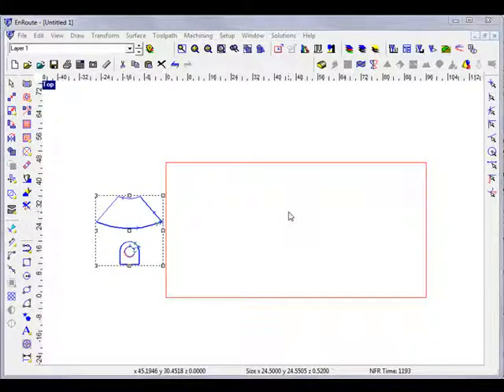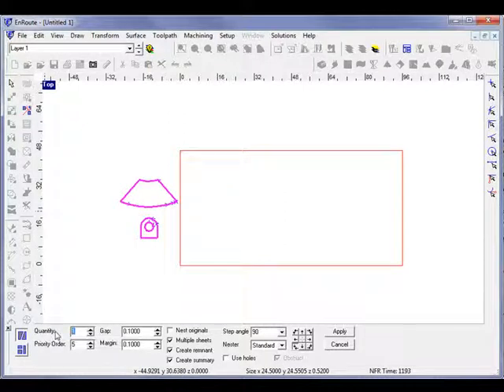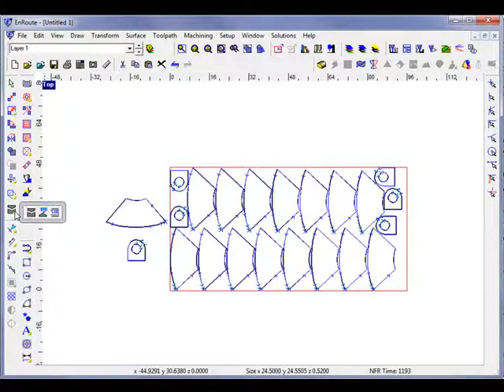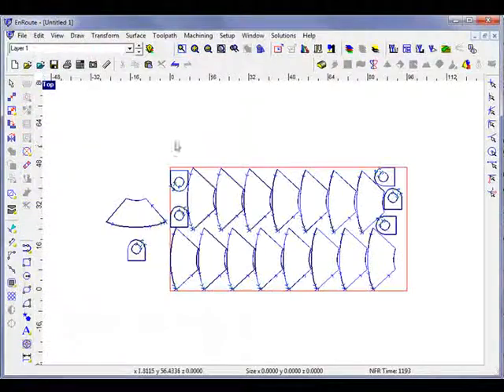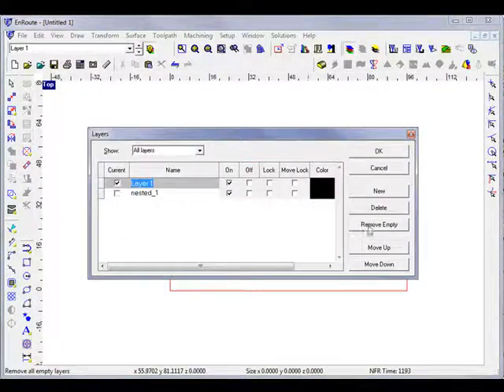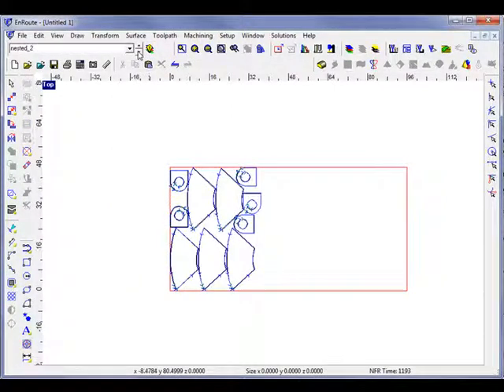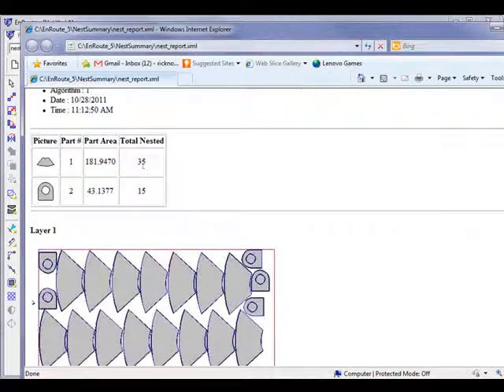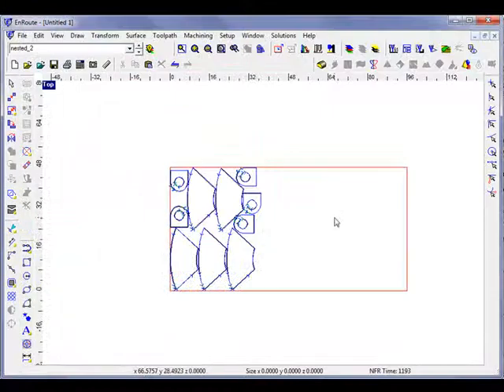Copy Nesting and Nesting Report.flv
EnRoute Software makes it easy to nest multiple parts with its copy nesting feature. learn more about copy nesting and Enroute Software.